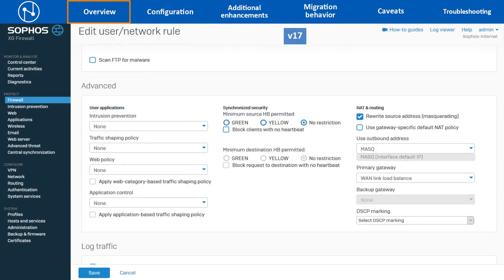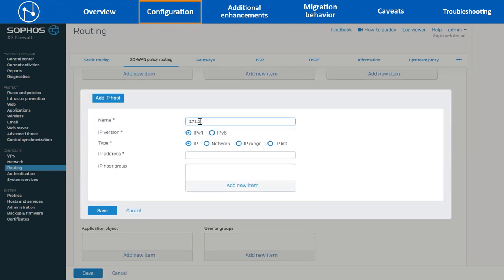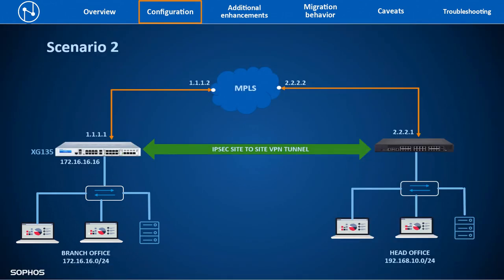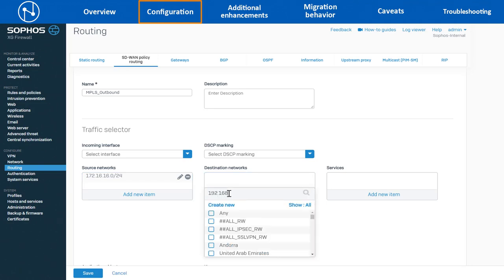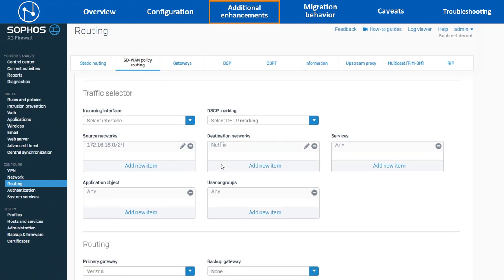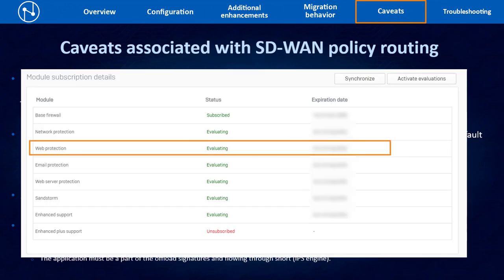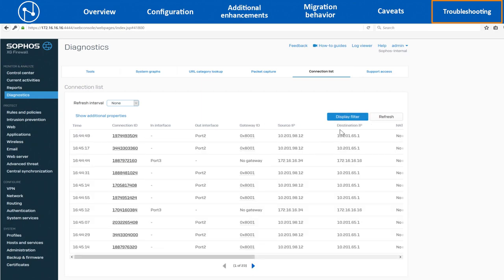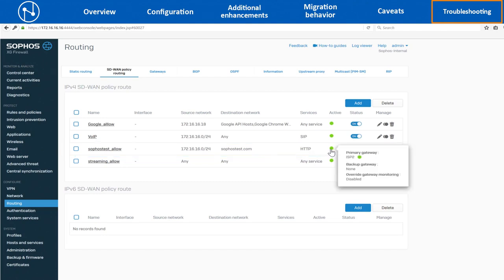Sophos XG Firewall (v18): SD WAN Policy Based Routing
This video provides a look at the many enhancements related to SD-WAN policy based routing in XG Firewall v18.
Click Show More to view video timestamps and related links

Skip ahead to these sections:
0:00 Overview
01:10 Configuration
09:21 Additional enhancements
11:08 Migration behavior
11:57 Caveats
14:01 Troubleshooting

Have a suggestion for a new video? Please visit our User Assistance forum on the Community to share your idea!